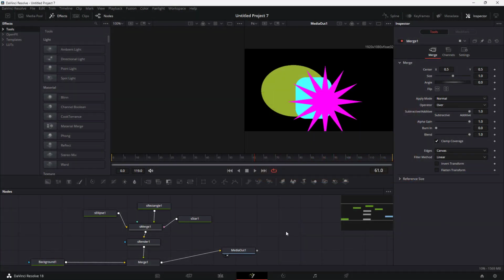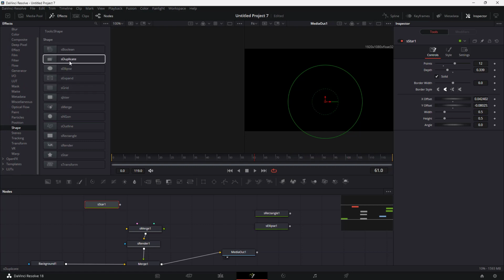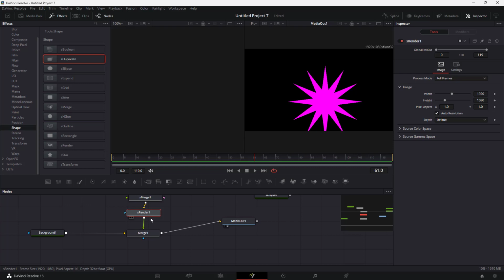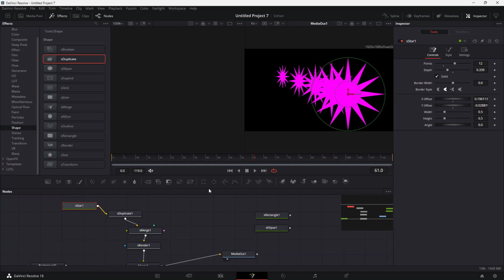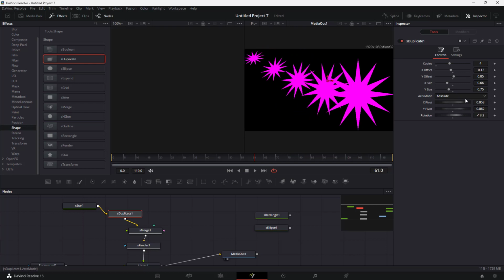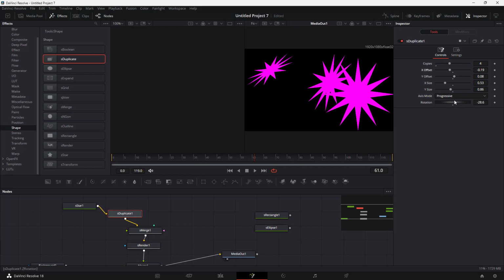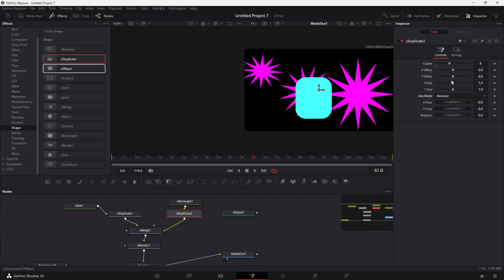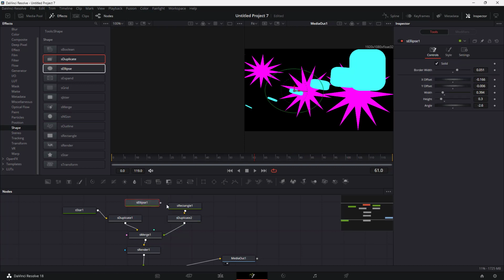Davinci Resolve Tutorial - Lesson 139 - Fusion Shape Duplicate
In this tutorial, we will be discussing about Fusion Shape Duplicate in Davinci Resolve